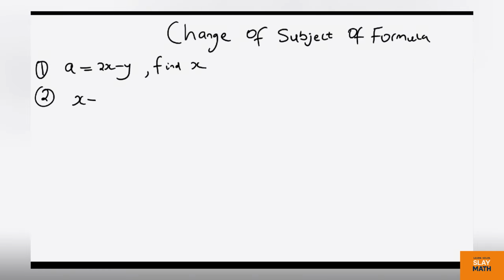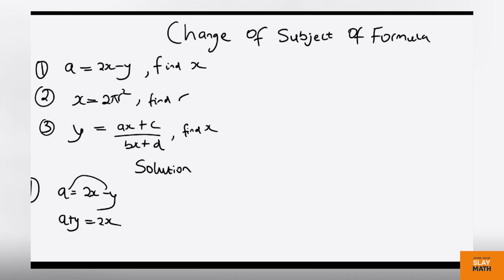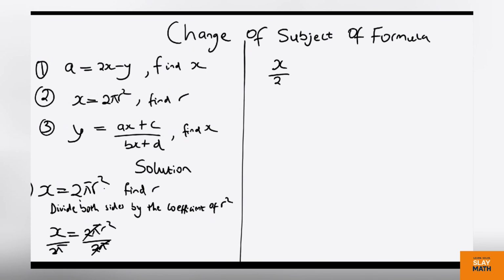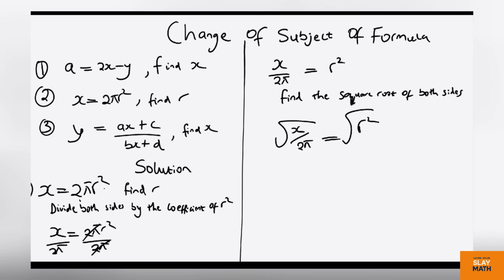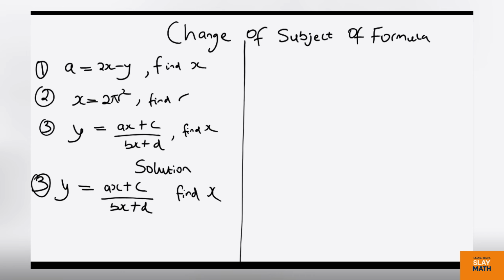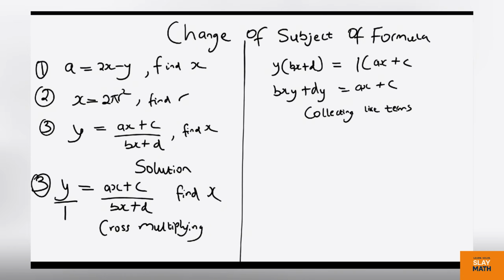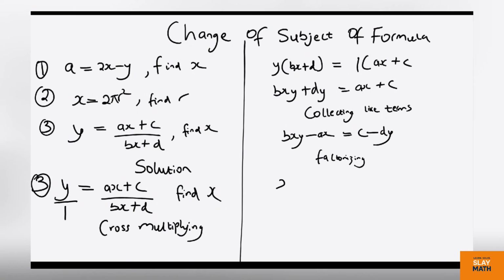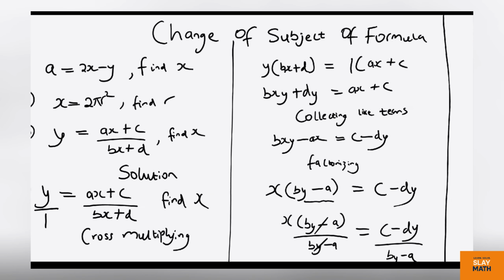Change of Subject of Formula | Algebra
Welcome to my Slay Math youtube channel. I am Precious your favourite mathematics tutor. I was thinking of ways to impact my community and I remembered that I am really good at math. I love mathematics, honestly, math is fun, so I decided to become your Fav online math tutor.
The search is over, no need to keep looking for math learning centers or tutoring near you.

Please like this video if you find it helpful, comment what problems or home work you need help with, subscribe to this channel and help me become your favourite online math solver.